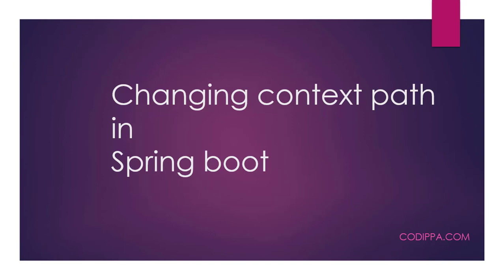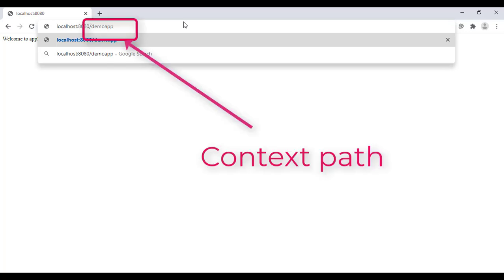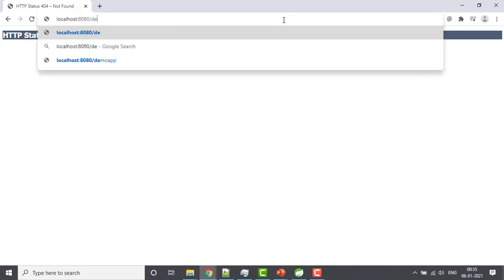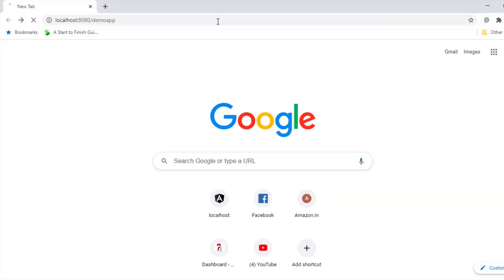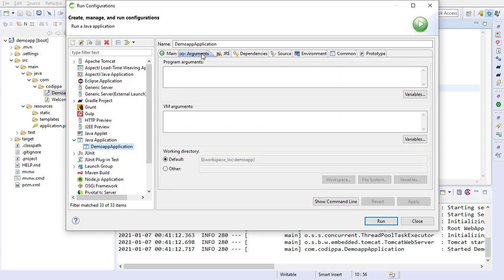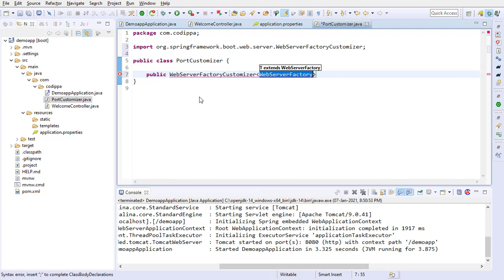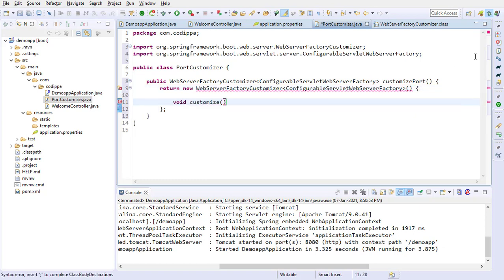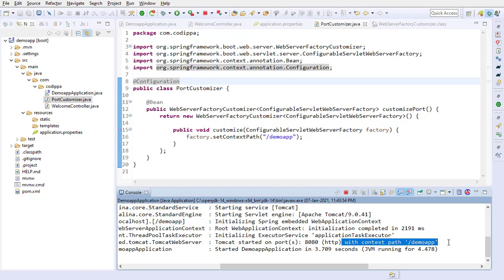Add or change context path in spring boot application in 4 ways using properties and programatically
Learn what is context path and how to set or add context path in Spring boot application in 4 different ways using application.properties, system properties and with programmatic configuration using Spring beans.